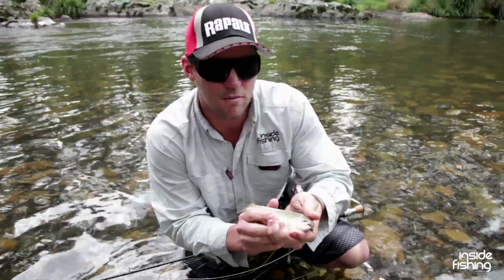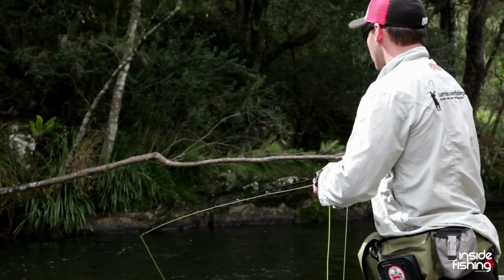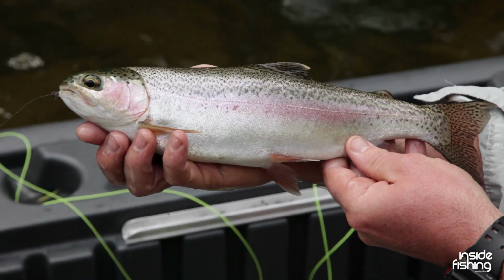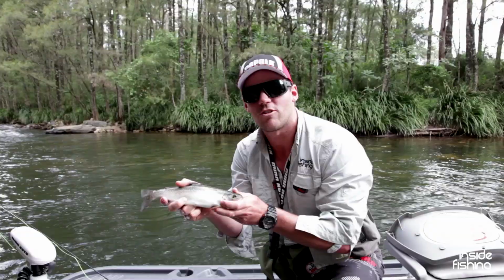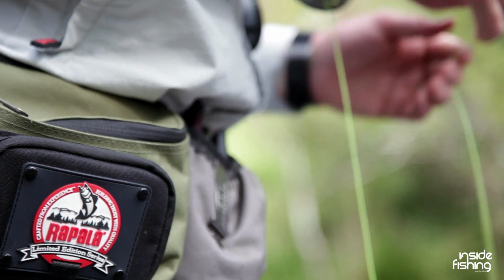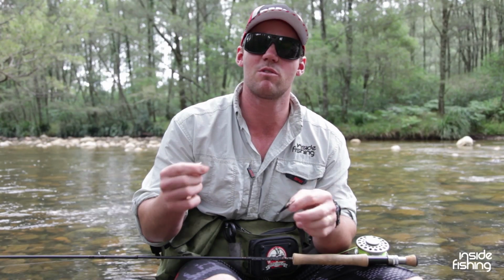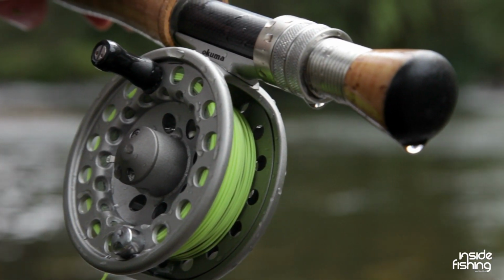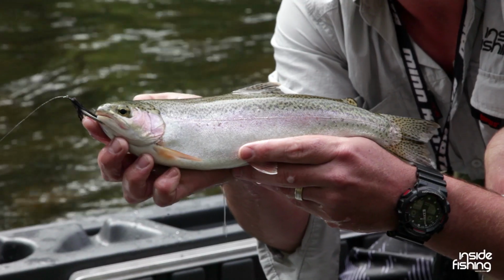Inside Fishing: Trout on Fly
In this episode Bryce will take you through the basic steps to get started with fly fishing. Both landbased and off the Bass Hunter Boat, Bryce finds plenty of fish amongst the moving water. Beautiful fish at a beautiful location. We hope you enjoy.

Available in 1080HD